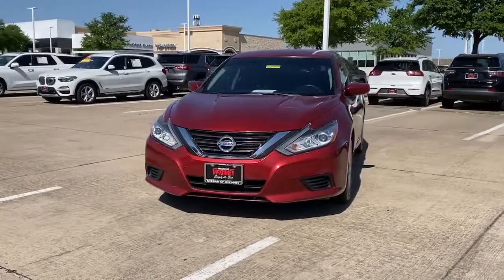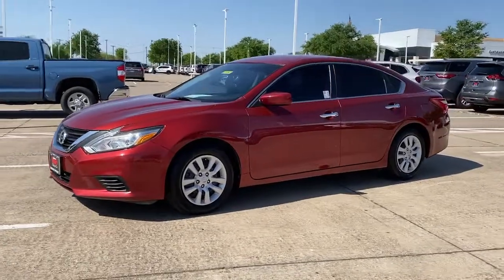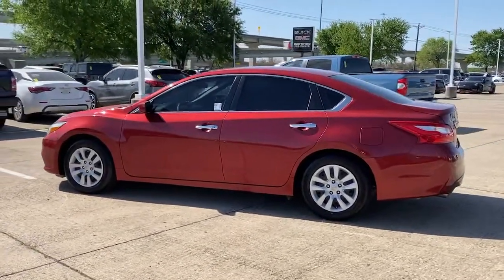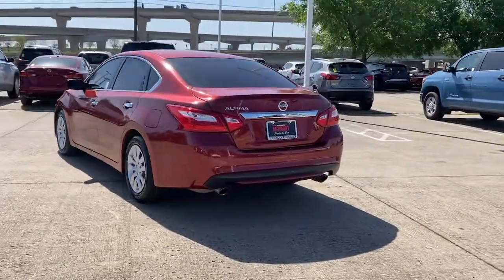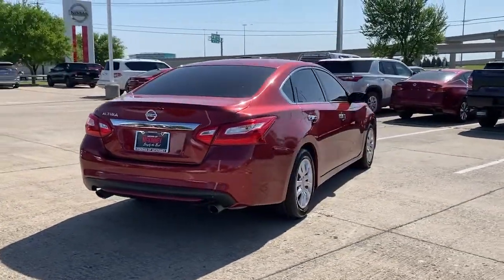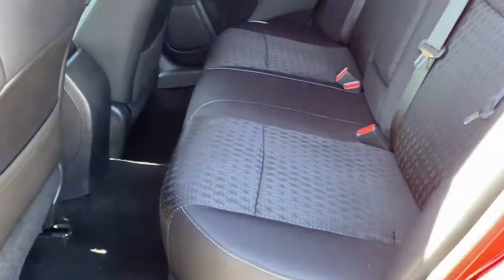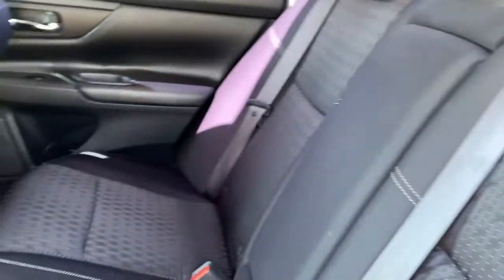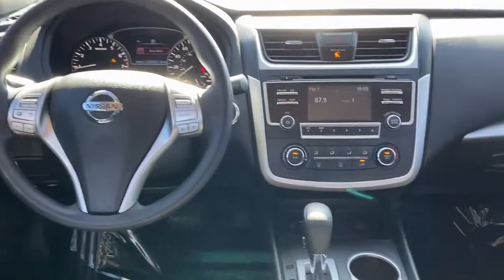2016 Nissan Altima Mckinney, Frisco, Plano, Dallas, Fort Worth, TX GC207669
Cayenne Red Used 2016 Nissan Altima available in McKinney, Texas at Nissan of McKinney. Servicing the Frisco, Plano, Dallas, Fort Worth, TX area.
2016 Nissan Altima 2.5 S - Stock#: GC207669 - VIN#: 1N4AL3AP9GC207669

Cayenne Red 2016 Nissan Altima 2.5 S 27/39 City/Highway MPGbrbrBack-Up Camera, Bluetooth for Phone, Power Seat, 6-Way Power Driver's Seat, Power Driver Seat Package, Remote keyless entry.brbrAwards:br  * 2016 KBB.com 10 Best Sedans Under $25,000 Serving McKinney, Dallas, Fort Worth, Richardson, Frisco, Plano and DFW area! Great selection of Nissan cars, trucks, SUV and Van models for sale. Pre Owned cars, trucks, SUV, Van, Mini Van, available at Nissan of McKinney. Shipping available for customers outside the DFW Metroplex. Call today!